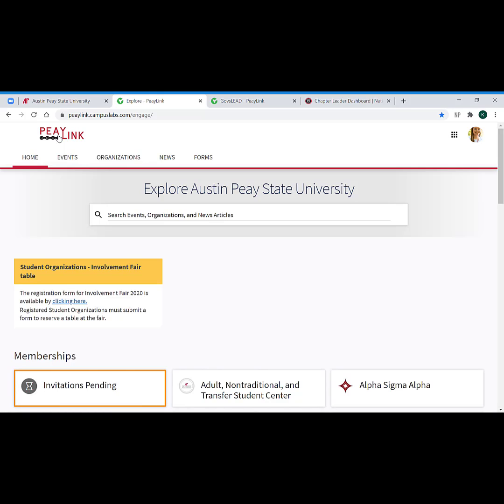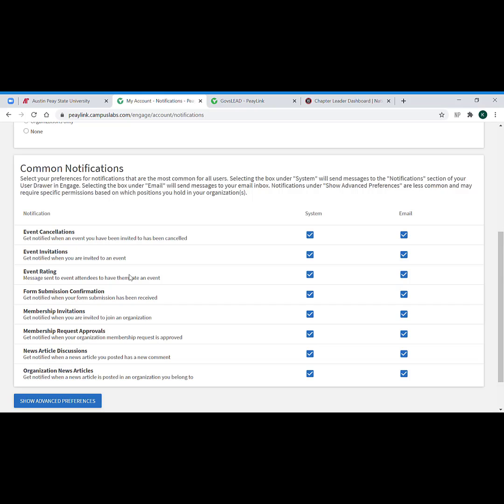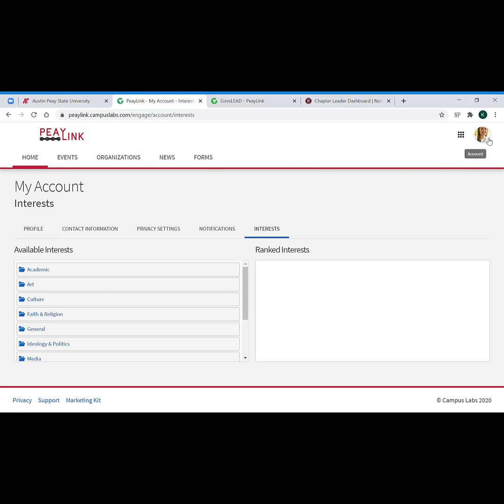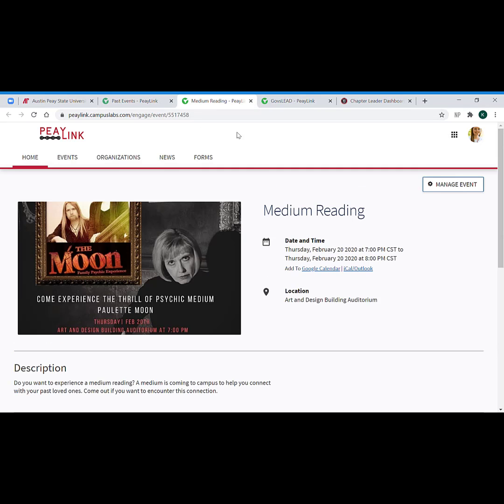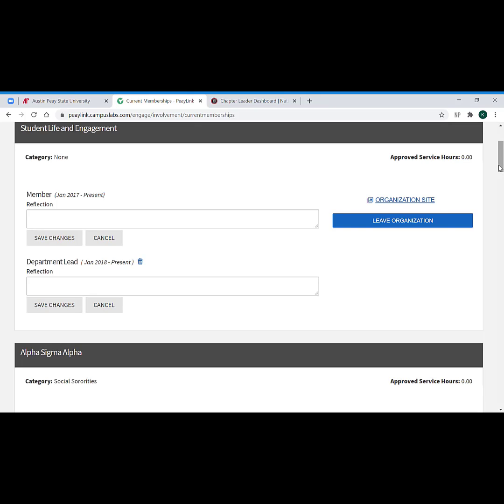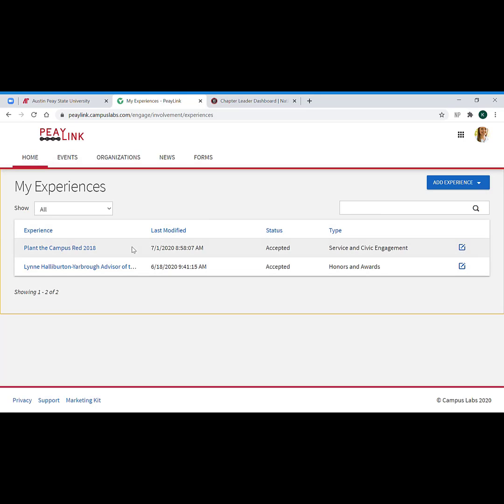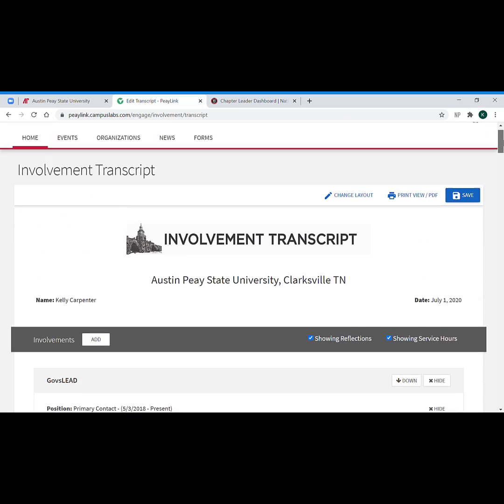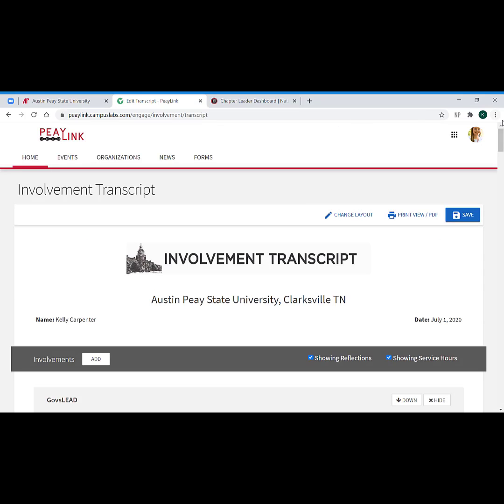PL Tutorial Personal Tools pt 1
A user guide to the Austin Peay State University student engagement platform, PeayLink